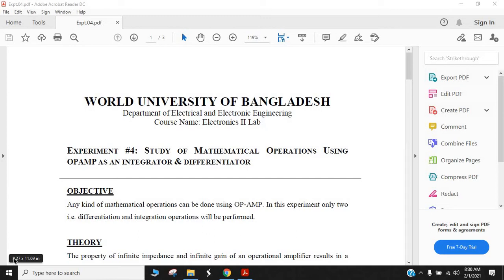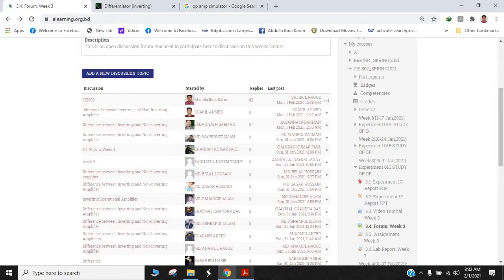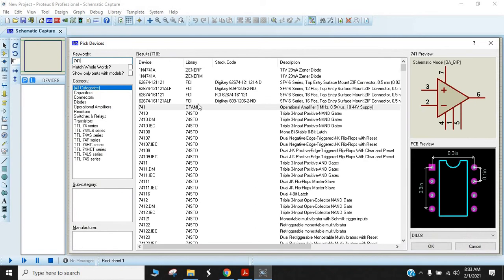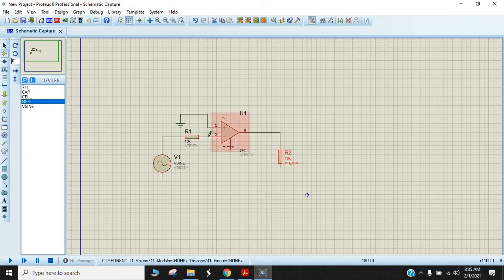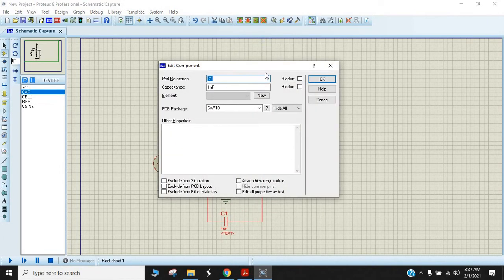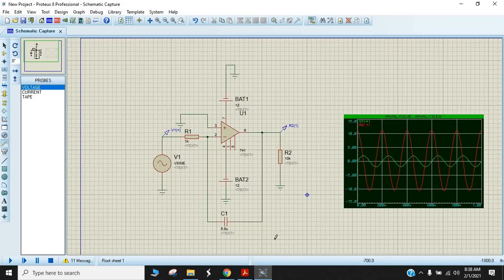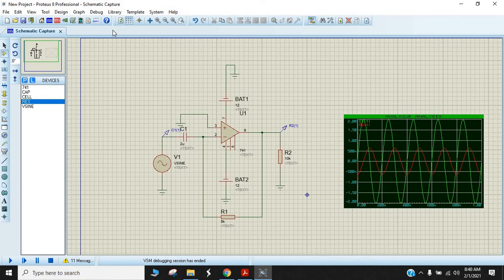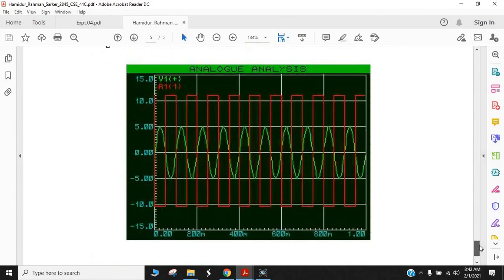w -4,DIGITAL ELECTRONICS - II - LAB, 04:STUDY OF MATHEMATICAL OPERATIONS USING OPAMP AS AN INTEGRATO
w -4,DIGITAL ELECTRONICS - II - LAB 04:STUDY OF MATHEMATICAL OPERATIONS USING OPAMP AS AN INTEGRATOR & DIFFERENTIATOR